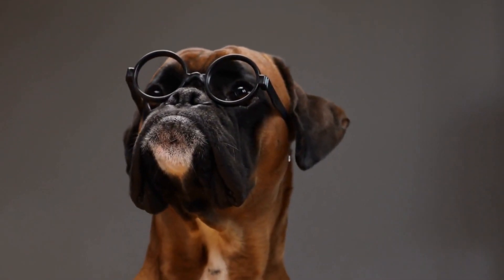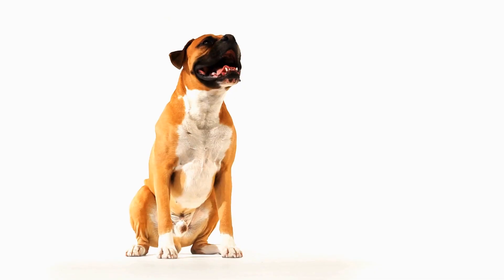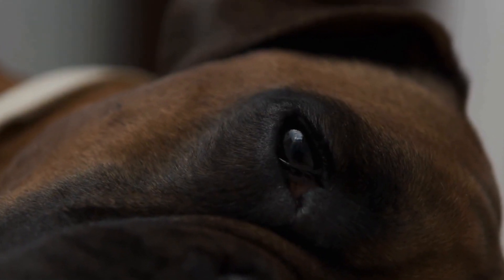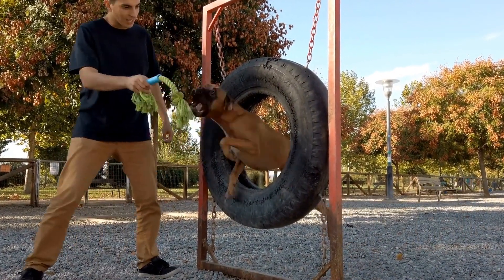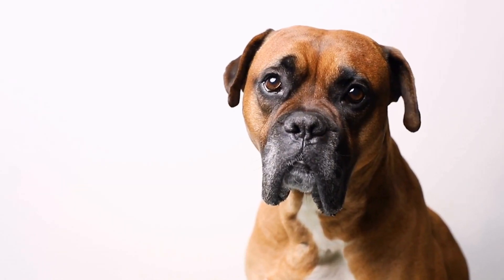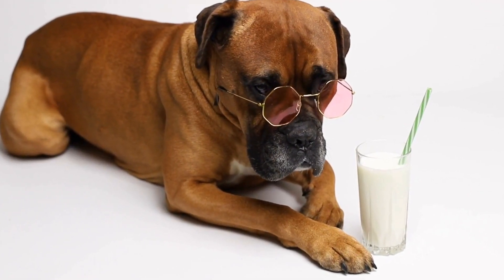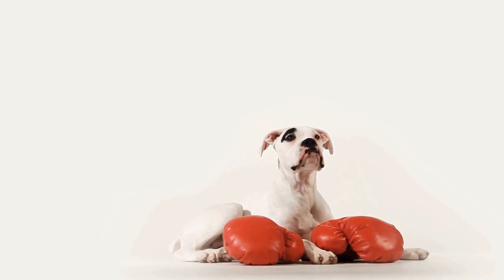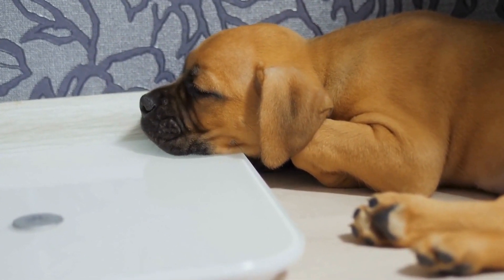Train Your Boxer - What Collar and Leash Should You Get?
Boxer collars and leashes are essential for controlling and training your pup. When choosing the right collar and leash, it is important to take into account the size and material. The collar should fit snugly around the dog's neck while the leash should be comfortable and strong enough to handle your boxer's strength and energy. Be sure to purchase collars and leashes made from durable materials like nylon or leather that can withstand your pup's active lifestyle. With the right collar and leash, you can help your boxer become the best pup they can be!